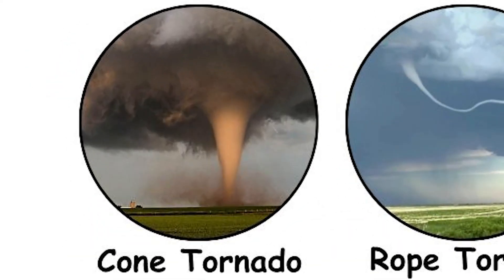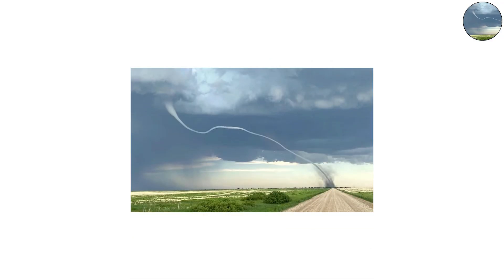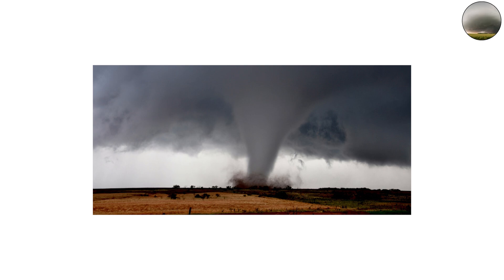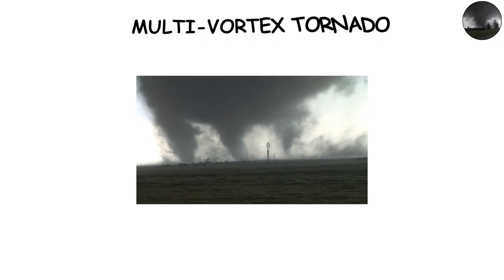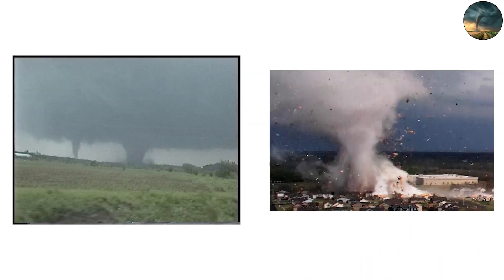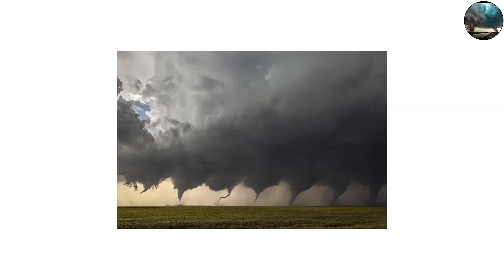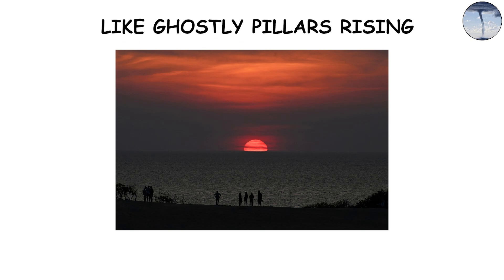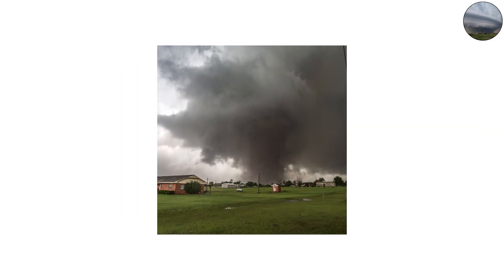The Weirdest Tornado Shapes Ever Recorded Explained in 8 Minutes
Welcome to ExpainX – the place where complex topics meet simple, engaging explanations. 🌍✨
Our goal is to break down the world’s most fascinating stories, ideas, and events into clear, fun, and easy-to-understand videos.

✅ Simple, visual, and fun explanations